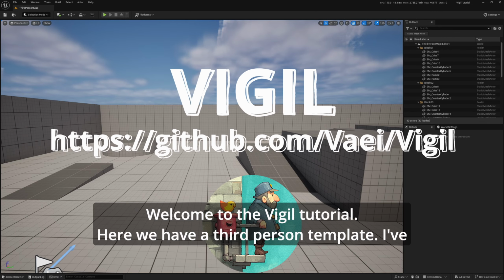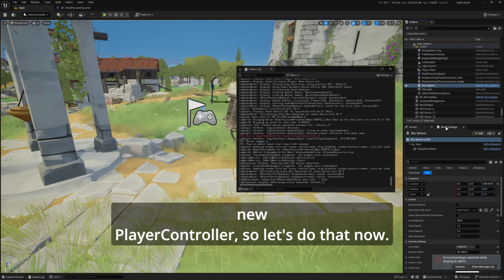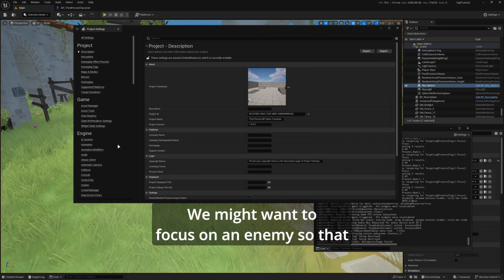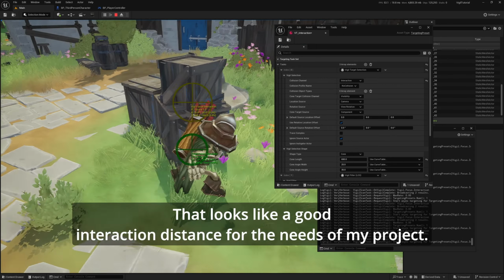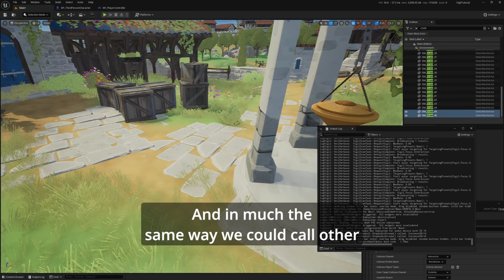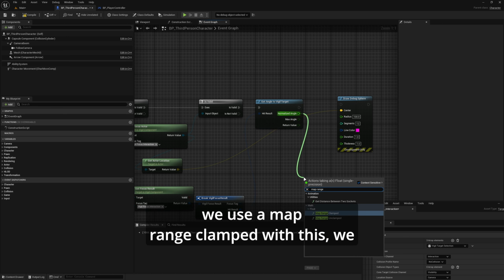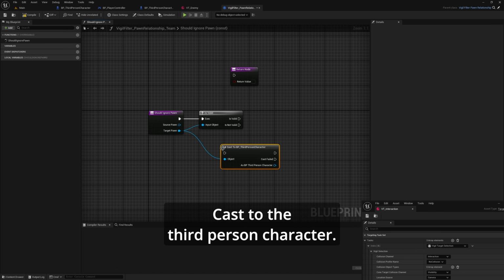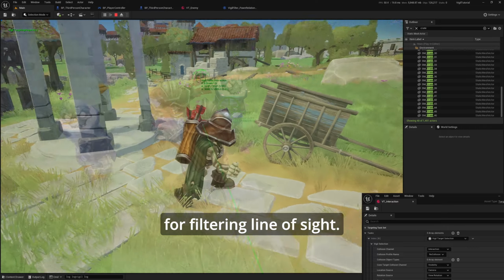Vigil Focus System Setup Guide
Freely available to the Unreal Engine community. Multiplayer ready.

Intro 00:00
Component & PC Setup 00:31
Gameplay Ability Setup 01:20
Logging & Debugging 02:21
Receiving & Drawing Results 03:59
Game Setup & Multiple Focus Channels 05:54
Adjusting Interaction Distance 07:56
Focusing Debug Indicator 08:34
Focus Change Events 10:00
Querying Current Focus 12:17
Focus Results & Driving UI 13:30
Focusing Pawns & Filtering by Team 14:36
Debug Drawing 19:36
Outro 21:06